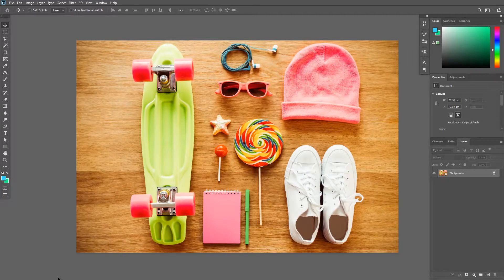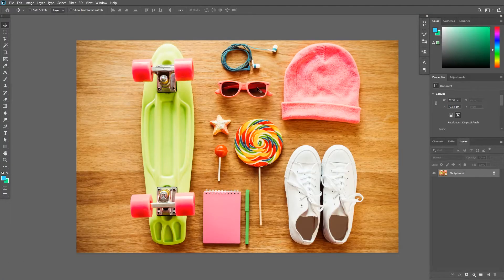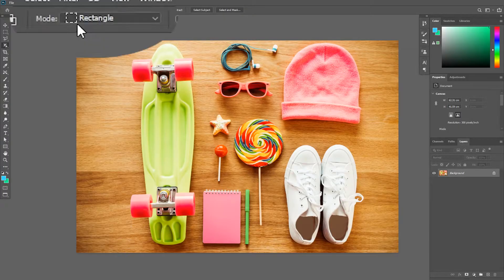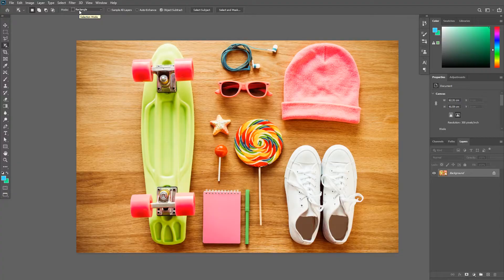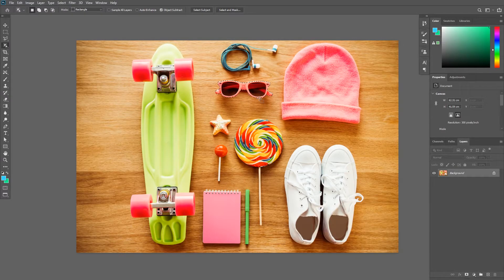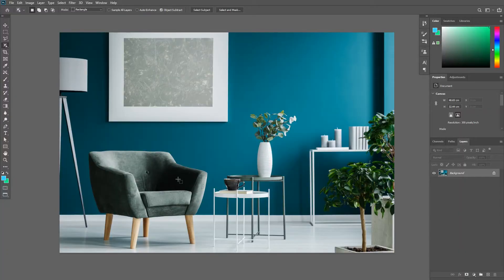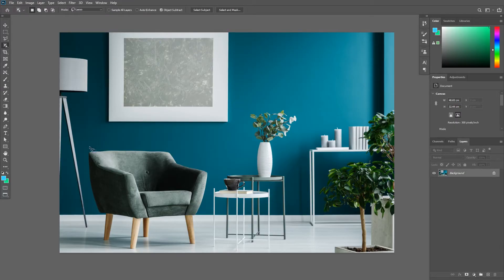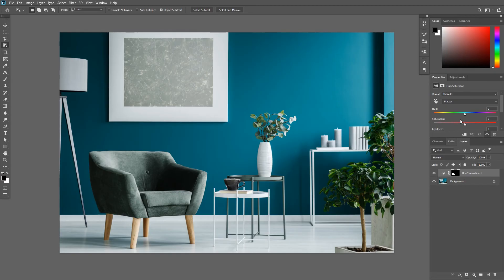Object Selection Tool | Photoshop 2020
Photoshop 2020 is here and it got new features! One great new feature is the Object Selection tool.

In this video, we will learn how to use this new tool to easily create selections around objects with just one step.